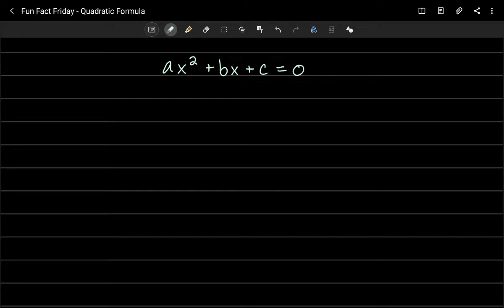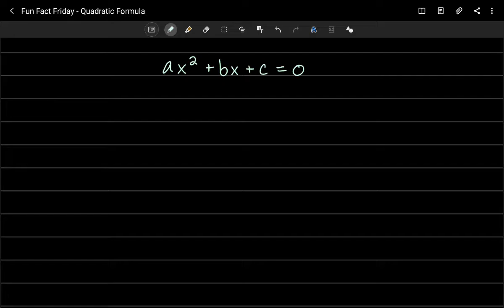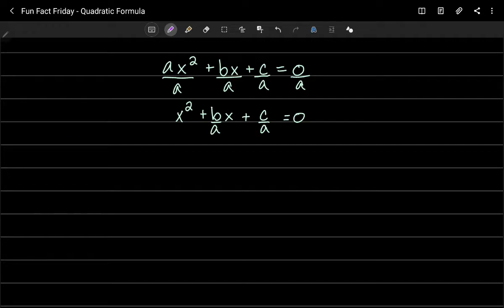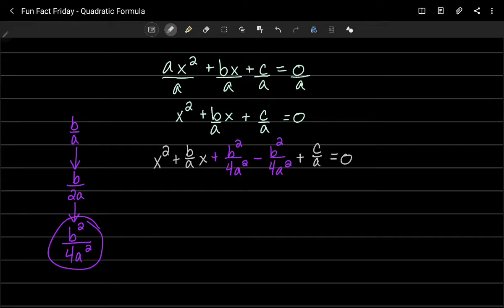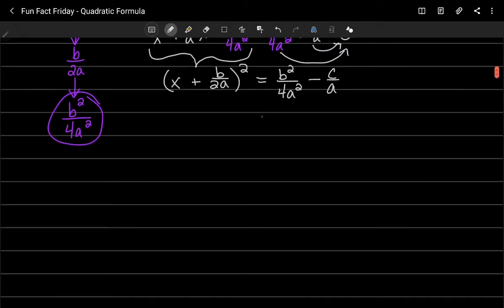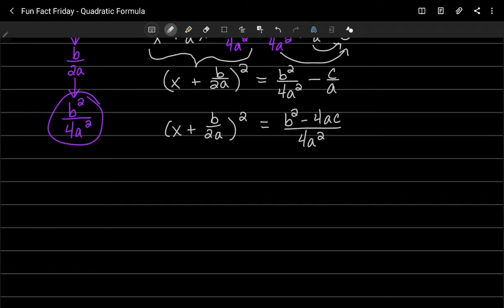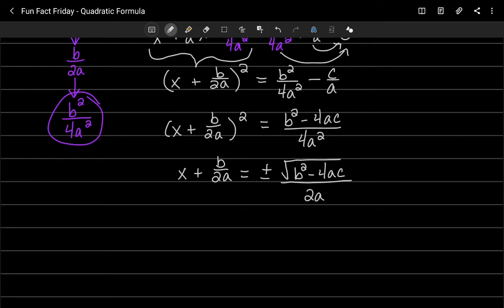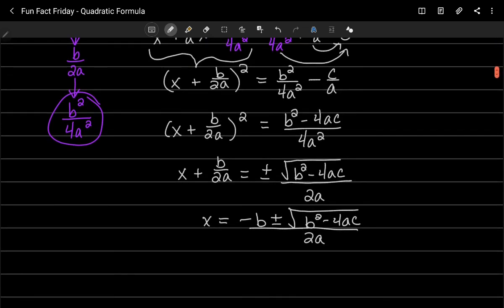Fun Fact Friday - Deriving the Quadratic Formula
How to derive the quadratic formula by completing the square
For Math 166 Fun Fact Friday - Fall 2020